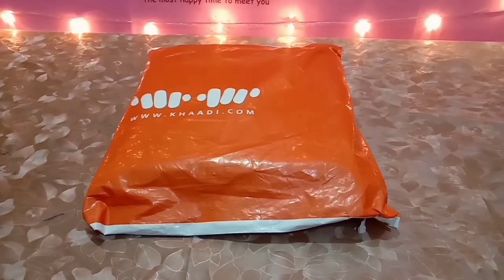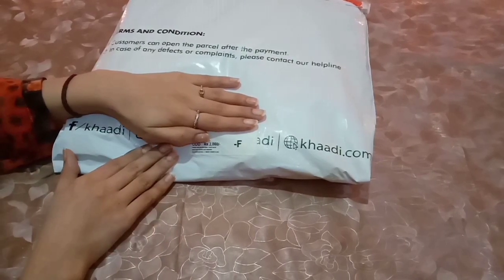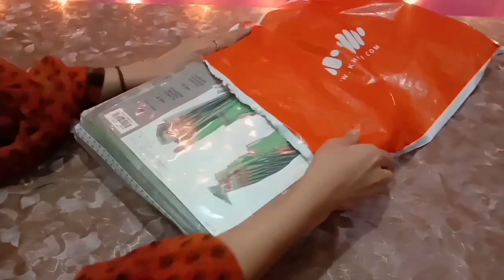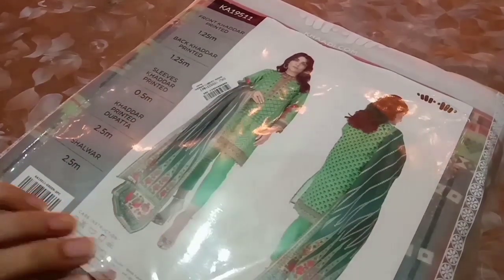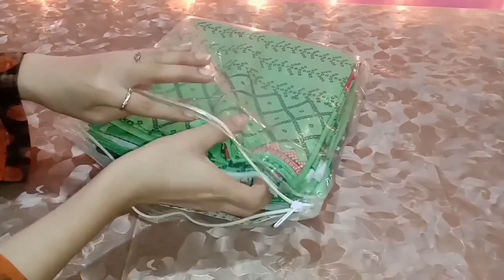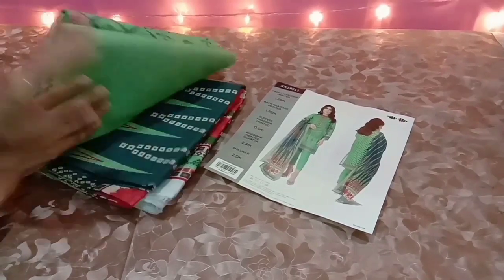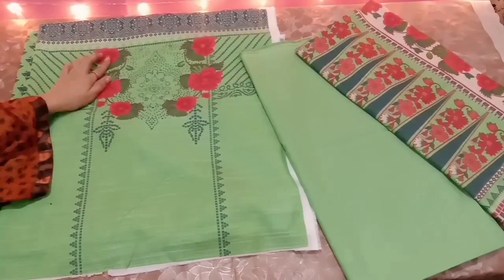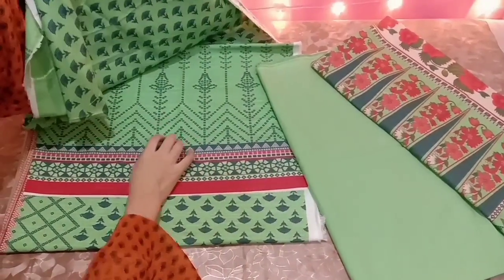Khaadi winter khaddar and cambric collection 2021 with prices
Hi viewers

Here you can find latest khaadi khaddar new collection with price ladies unstitched theree piece two collection 2021

khaadi winter collection 2021

Worldwide Shipping Available For orders dial,
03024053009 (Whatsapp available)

glamorousbeauty